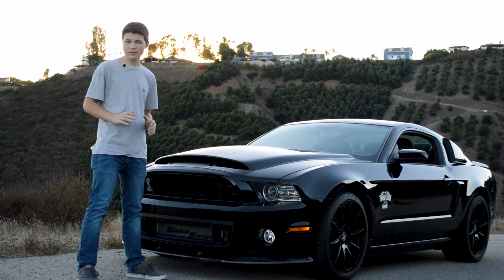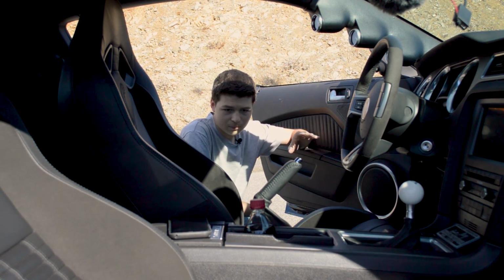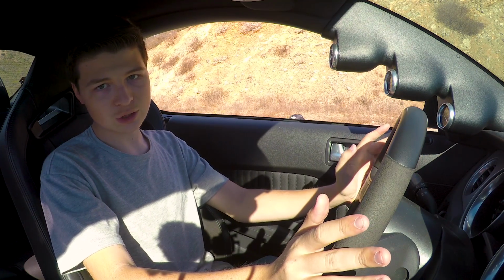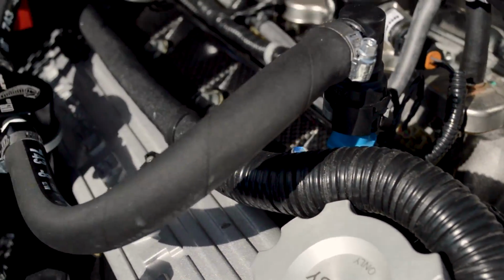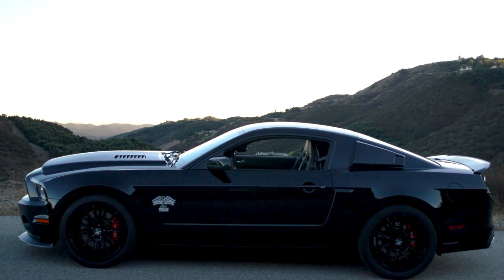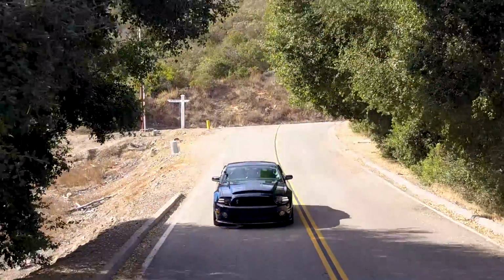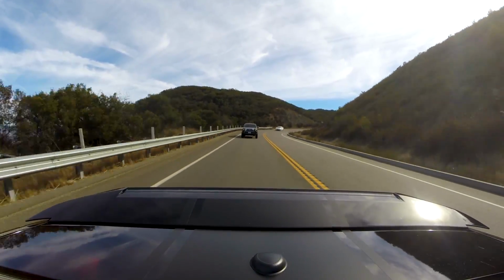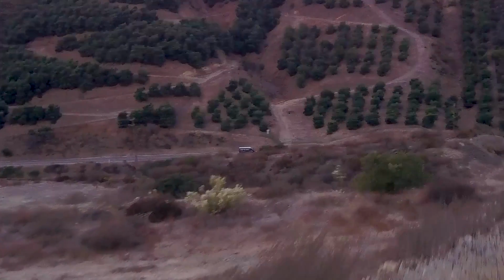1000HP SHELBY GT500 SUPER SNAKE - REVIEW (From a GT350R owner...)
Meet my 2014 Shelby Signature Edition Super Snake. 1 of 50 in the world, and built with over 1,000 TIRE SHREDDING HORSEPOWER! Hope you enjoy this in depth video!
(Includes - DONUTS, PULLS, BURNOUTS, & MORE!). Spoiler alert - make sure to check out the ending...
SPEED PHENOM
CONTENT POSTED WEEKLY